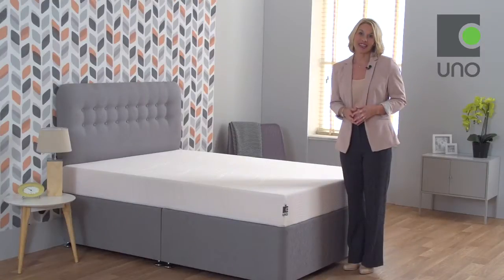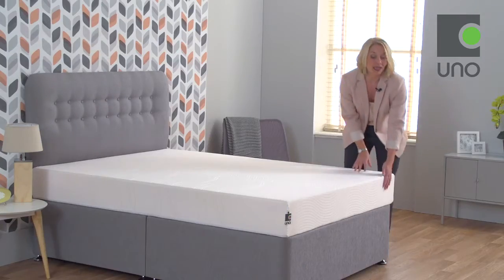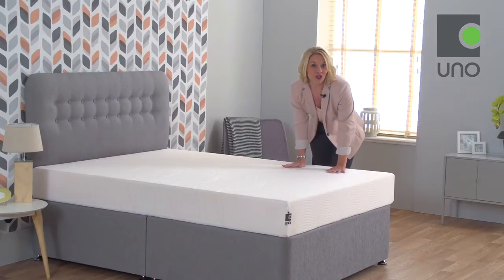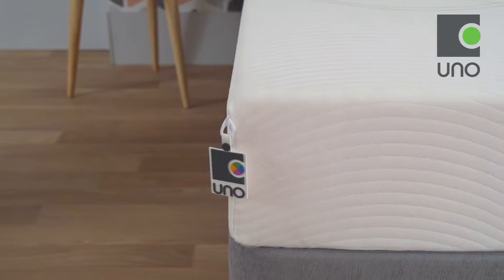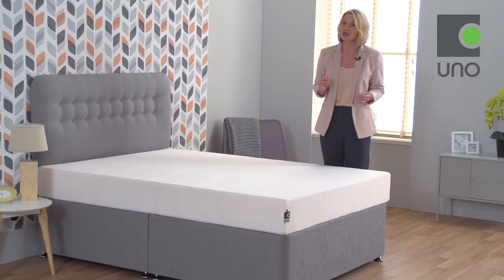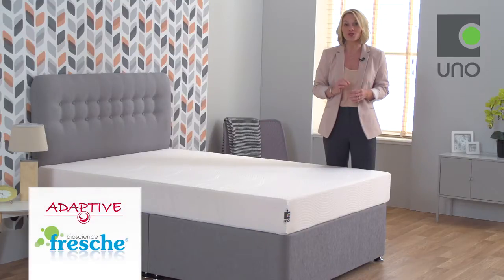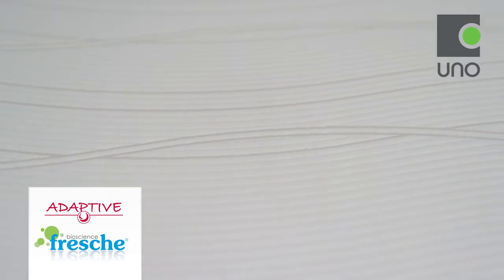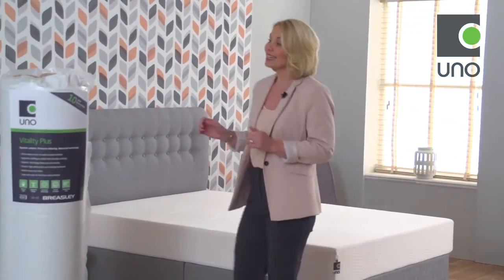UNO Vitality plus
The UK's No1 Vacuum Packed Mattress Manufacturer

Featuring our unique ergonomic design to target the shoulder and hip areas.

The luxurious memory foam top layer is profiled to contour to your body shape to offer comfort and support in all the right places.

At a generous 20cm deep, the mattress is suitable for a wide range of uses, providing memory foam comfort for that extra touch of luxury as well as the support of a high density foam base.

The Uno Vitality Plus also benefits from a removable, washable non quilted cover, with the added advantage of a Fresche® Bioscience high performance antimicrobial treatment for a clean and safe sleep environment.

Fresche® offers durable and lasting protection against bacterial and fungal attack and also inhibits the development of house dust mites.

This mattress is made in the UK to approved standards, and has a fantastic full 10 year structural guarantee for complete peace of mind.

Delivered vacuum packed for your convenience – ideal if you need to manoeuvre your mattress around tight corners, small spaces or lots of stairs.

Just give the mattress a couple of hours to fully recover and then you are ready for a great night’s sleep!

Firmness rating (for guidance only): ‘Medium’ feel

This mattress Features Adaptive Technology to keep ypu cool while you sleep.

Adaptive® wicks away moisture, increases evaporation and helps create a cool and dry sleep environment.

Test results show that Adaptive® also has a positive effect on the softness of the fabric.

Test results from the North Carolina State University prove that Adaptive® improves the wicking and evaporation of humidity (away from the body) and reduces the temperature within the sleep environment.

DYNAMIC COOLING

DYNAMIC MOISTURE MANAGEMENT

DYNAMIC COMFORT

This mattress Also features Fresch Tecnology

Fresche© Bioscience is a new generation anti microbial finish. It fights bacteria,fungi and odour.

Fresche© also inhibits the development of house dust mites.

The Fresche© high performance treatment provides a long life solution (washable at 60°C) for the durability of your mattress.

Fresche© is recognised as one of the world’s most advanced non-volatile anti microbials.

Key Features:

20cm deep mattress

Up to 60mm top layer of memory foam

Ergonomic profiling

High density support foam base

Non quilted removable, washable cover with Adaptive® and Fresche® technology

10 year guarantee on the mattress core

No turn, no need to rotate mattress

Complies with UK Fire Regulations BS7177 (Domestic use)

Dimensions:

Mattresses

Single - 3ft x 20cm thick (8 inches) x 190cm

Small Double - 4ft x 20cm thick (8 inches) x 190cm

Double - 4ft 6 x 20cm thick (8 inches) x 190cm

King Size - 5ft x 20cm thick (8 inches) x 198cm

Super King Size - 6ft x 20cm thick (8 inches) x 198cm

For hygiene reasons, once opened a mattress cannot be returned.